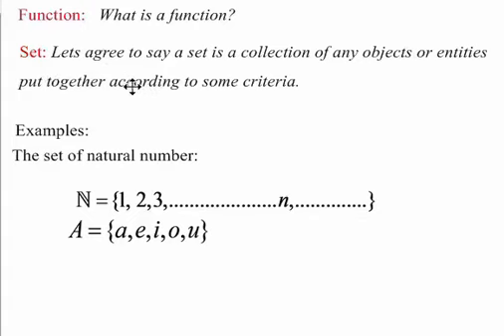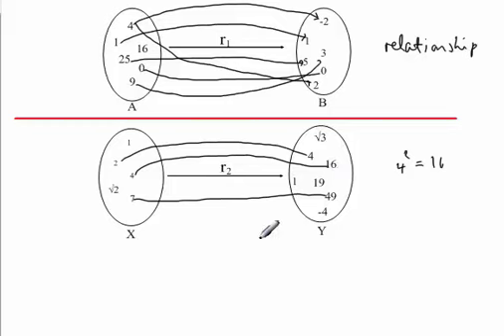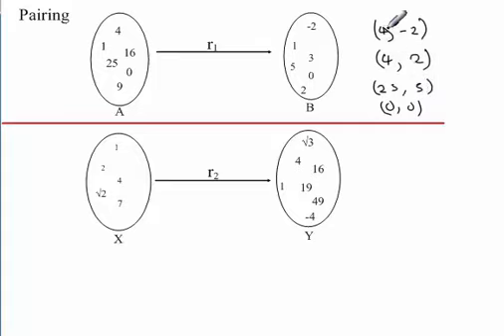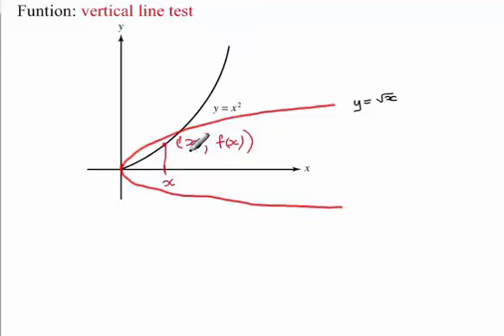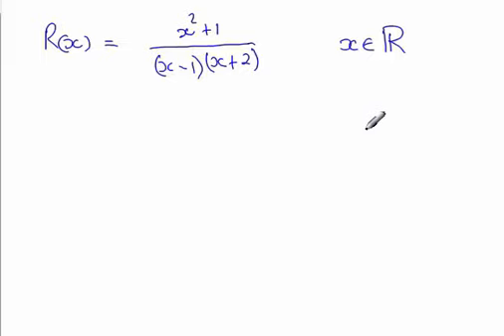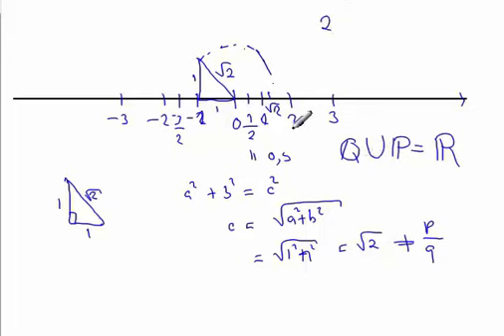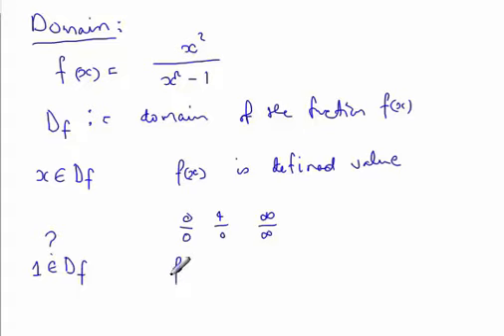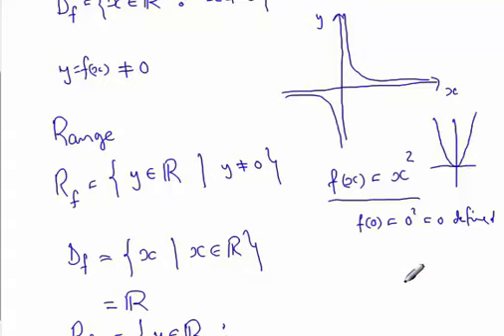Basic Mathematics: Functions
Basic ideas on the notion of a function. Explained for non-mathematics majors but engineering students.